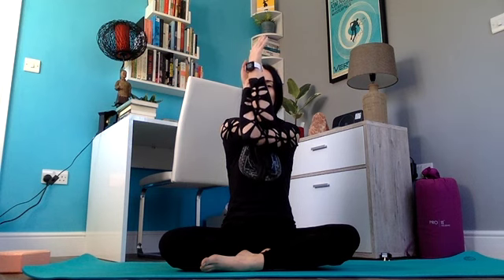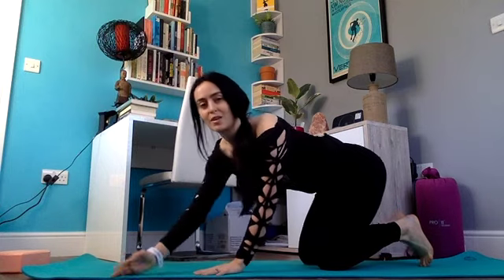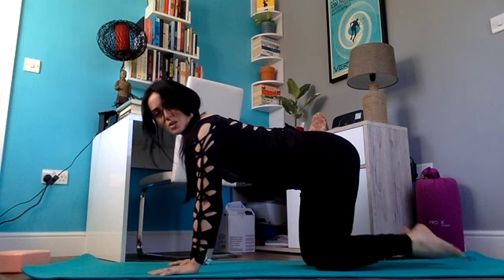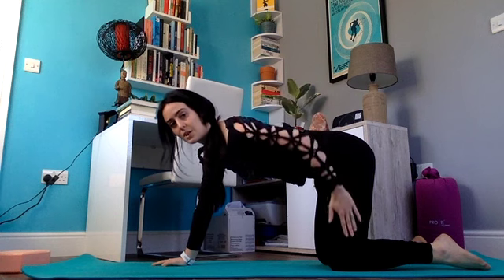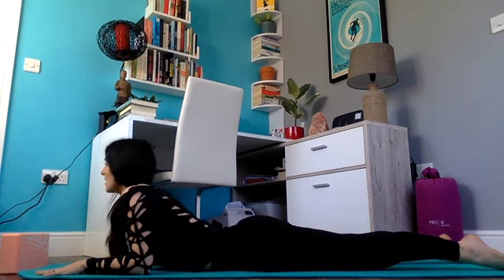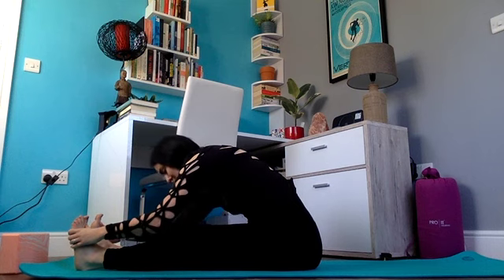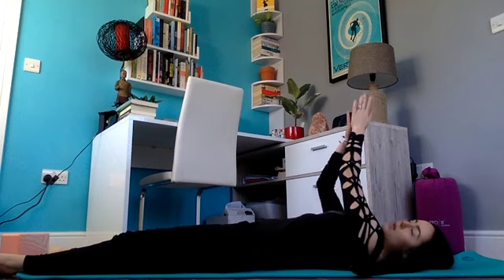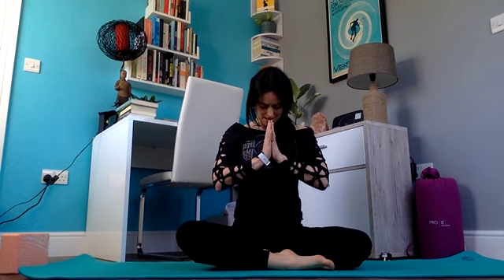30 Minute Restorative Yoga Sequence for Neck, Shoulder, and Upper Back Tension Release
A 30 minute restorative yoga sequence with optional modifications and props to promote tension release through postures targeting the neck, shoulders, and upper back.